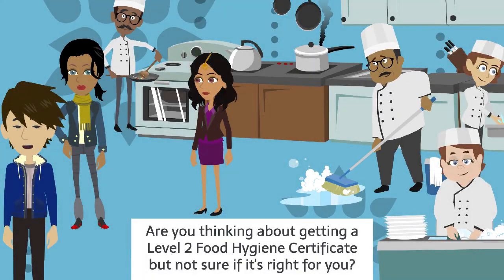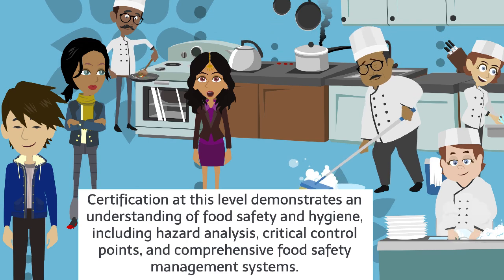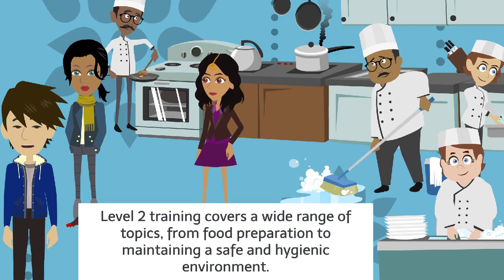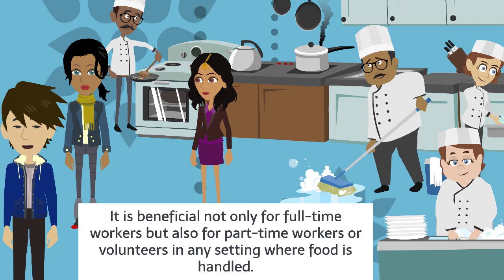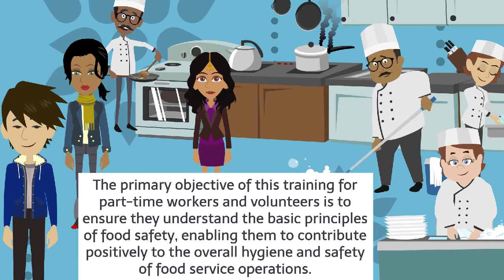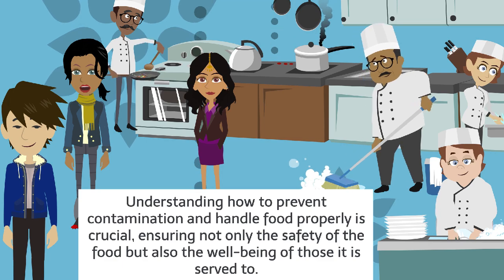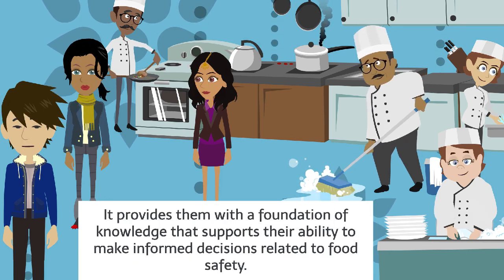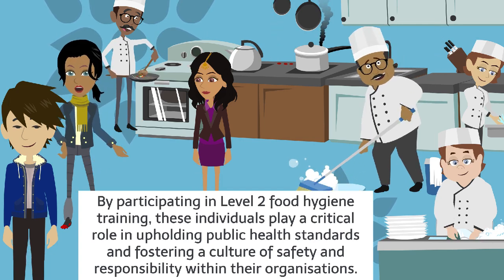What Is Food Hygiene Level 2?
If you are employed in a cafe, chip shop, restaurant, fast food outlet, mobile catering unit, hotel kitchen, hospital kitchen, school kitchen, college kitchen, or in outdoor cooking events, a Level 2 Food Hygiene certificate is a must. A Level 2 Food Hygiene certificate is essential to demonstrate knowledge of proper food handling practices and the environment in which it is prepared. It covers all vital practices required for maintaining food safety. HSEDocs Level 2 Food Hygiene course provides essential knowledge and skills clearly and concisely and is easily understandable for all candidates. It covers a wide range of topics related to food hygiene and aims to help learners understand various principles and objectives essential for maintaining food safety standards.